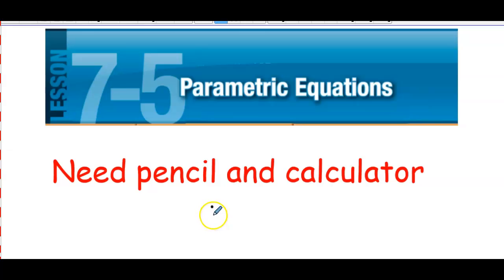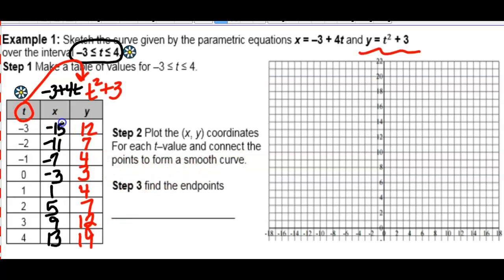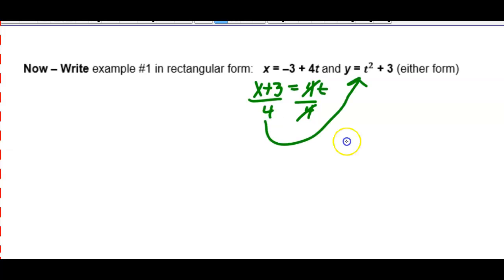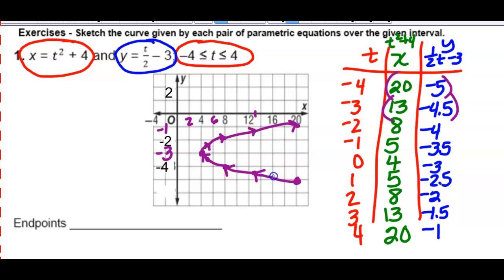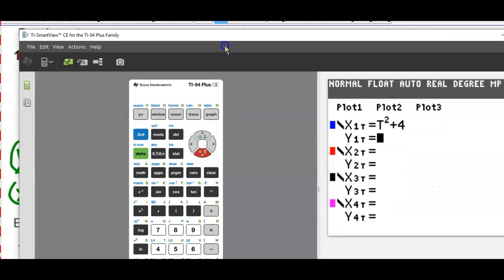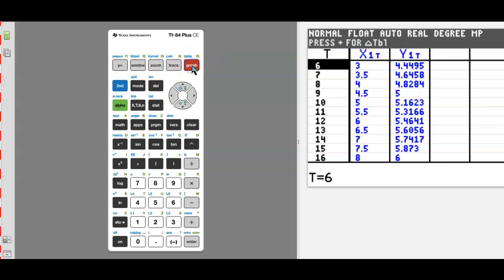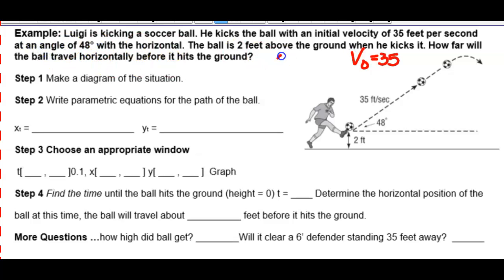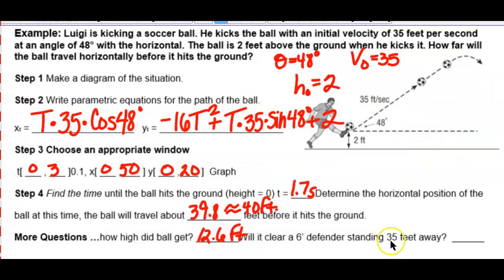Precalc Parametric Equations (7.5) 2021